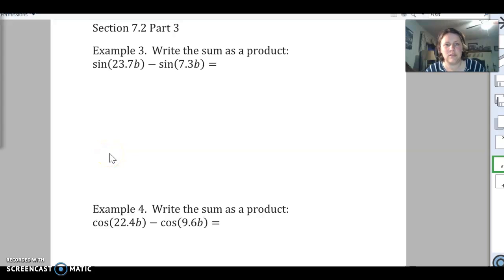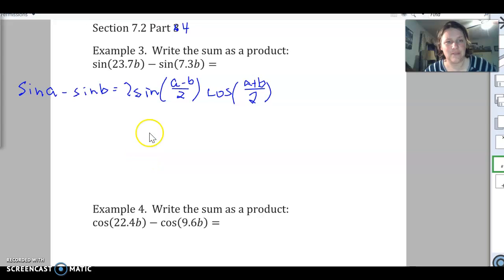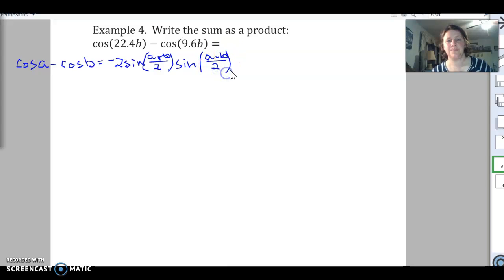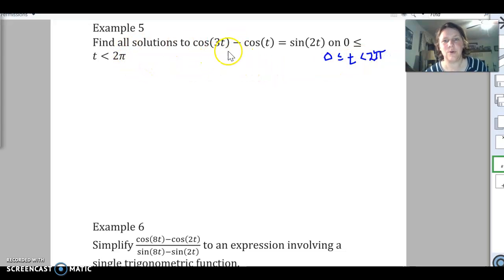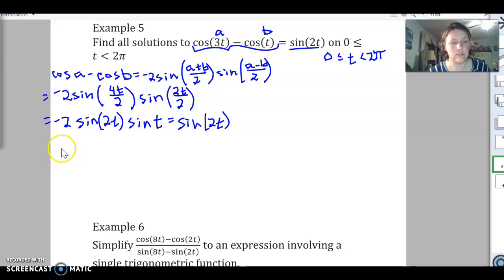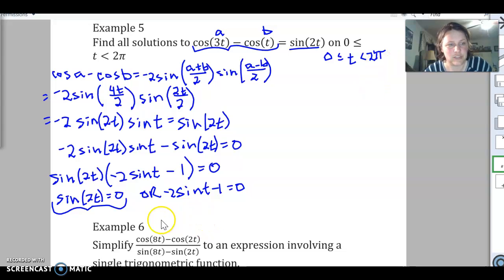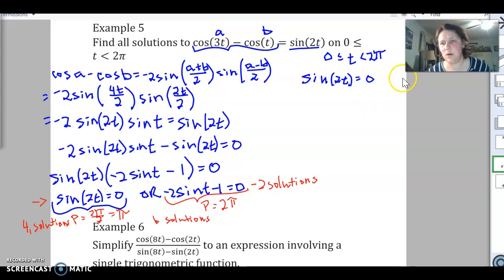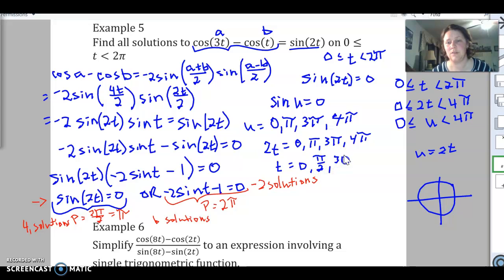7.2 Part 4 Video A